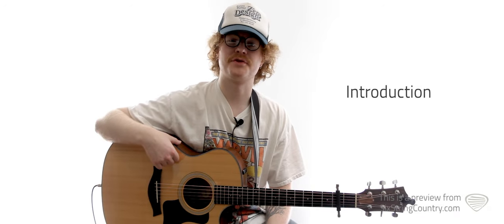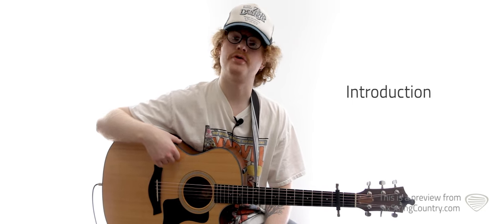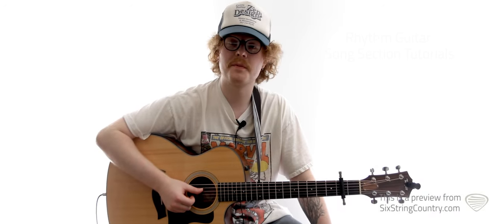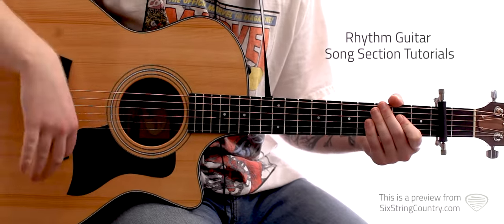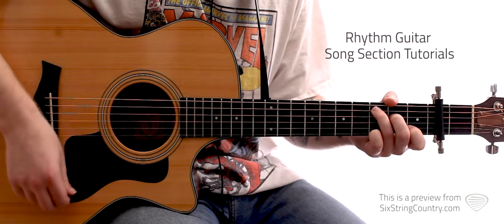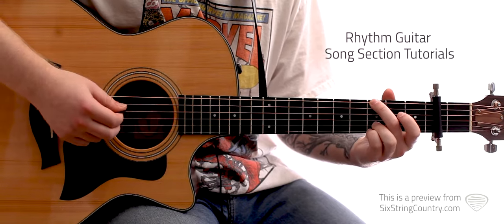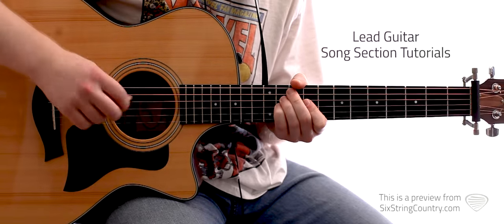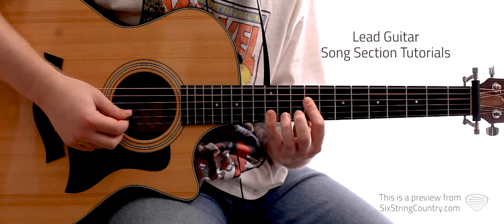Traveling Soldier Guitar Lesson - The Chicks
First month free with code "youtube" at SixStringCountry.com